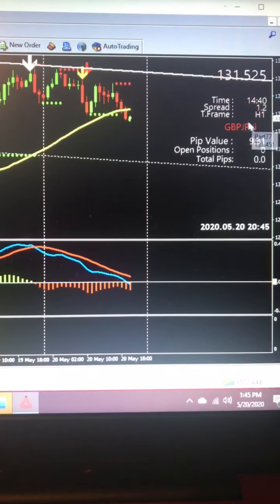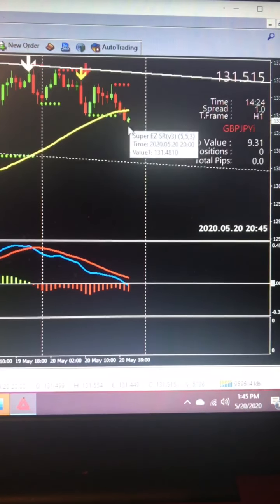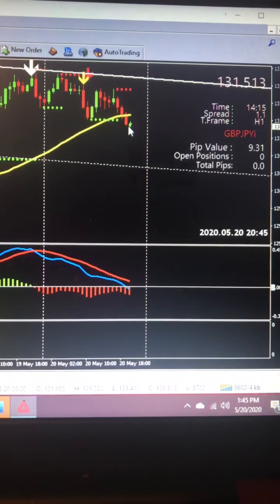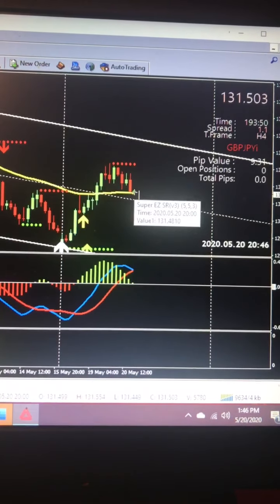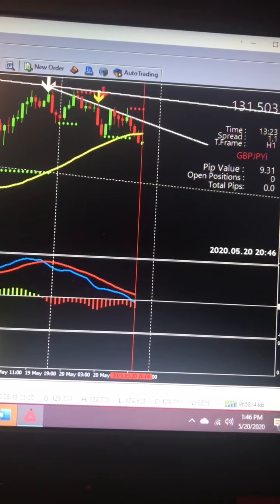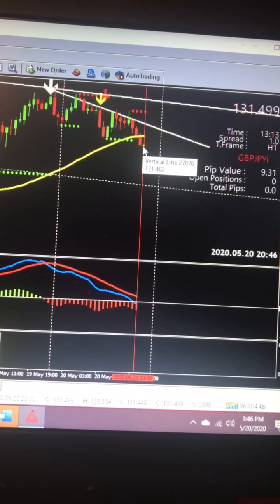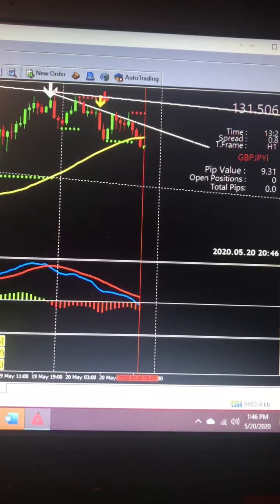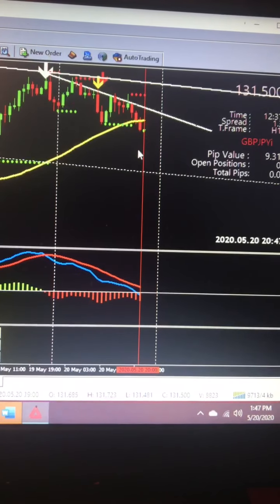QUICK ANALYSIS ON GBPJPY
Trading made ez